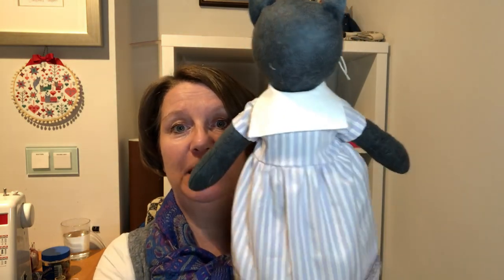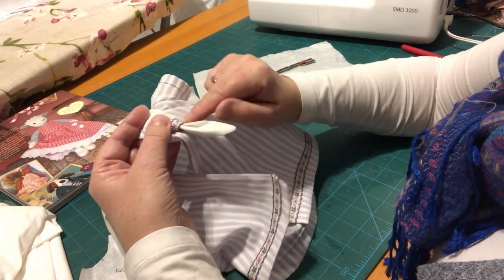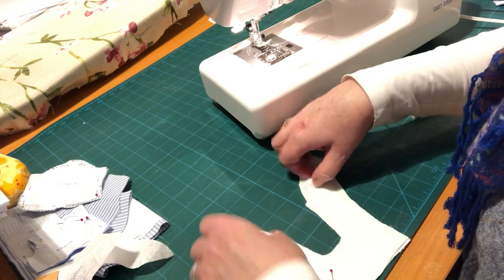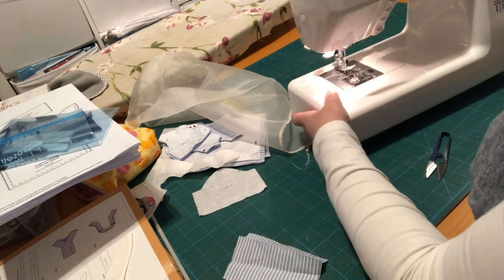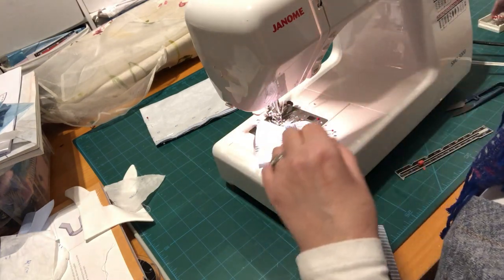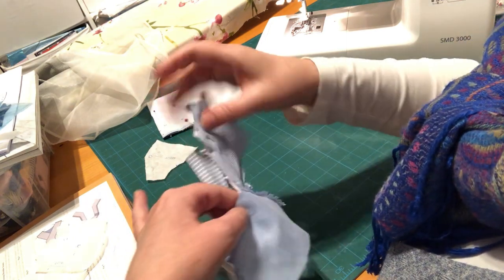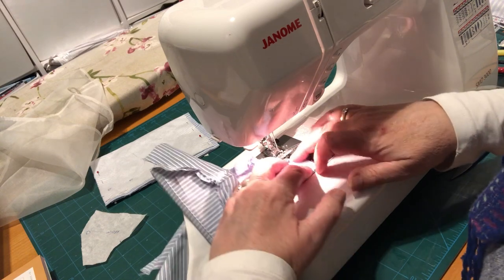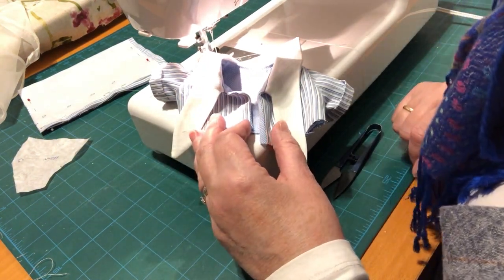Luna Lapin: Sailor Dress Sewalong Part 1 - Bodice, Collar, Sleeves and Lining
In this video sewalong I show how I made the Sailor Dress from Book 3 by Sarah Peel of CoolCrafting

I have two sponsors that contributed to this video and to whom I wish to say a massive Thank You! Jessica Wilding and Jackie Powell - thank you both for your kind generosity and support on behalf of me and anyone else who watches this video over the coming years.

I talk about why I chose to not use the facing pieces and instead show you how to make a lining for the dress that hides the construction seams for a neater finish. Yes, it might take a little longer, but I hope you'll agree that the extra time is very well spent. I also brush upon how to use the facings if that is your preference.

This is a delightful dress that fits the Luna Lapin characters out of books one to four.

I had great fun making this dress and I hope that you do too! Extra help is available over in my Facebook group - just search for 'SewingbyClaire - Sewing Support Group' for tips and fun in a like-minded community. Everyone is welcome!

Happy stitching to you all,

Claire x

00:00:00 Intro
00:03:27 Pattern Tracing
00:05:40 Cutting Out
00:24:57 Collar Prep
00:36:52 Sleeve Prep
00:42:37 Bodice and Lining Prep
00:45:59 Attaching Sleeves
00:54:37 Attaching Collar and Lining
00:58:56 Lining Armscythe Prep
01:09:00 Turning Bodice
01:15:40 Side Seams
01:20:23 Sewing Lining to Bodice at Armscythe